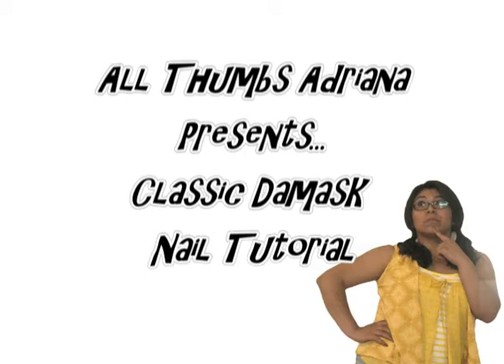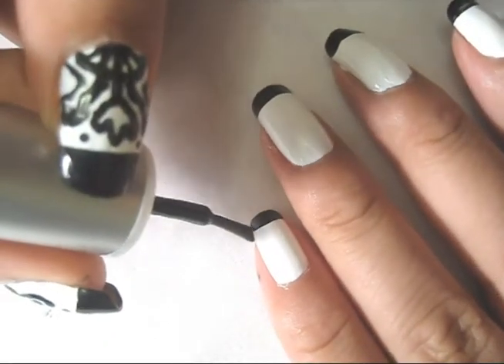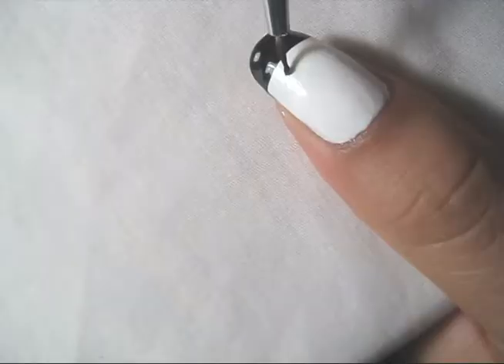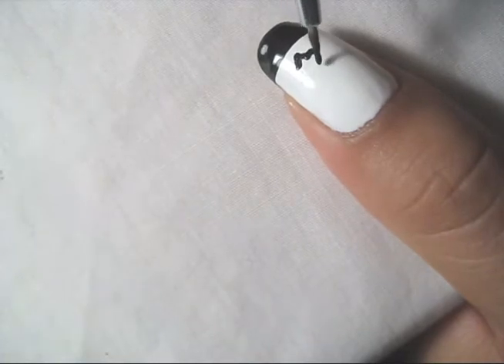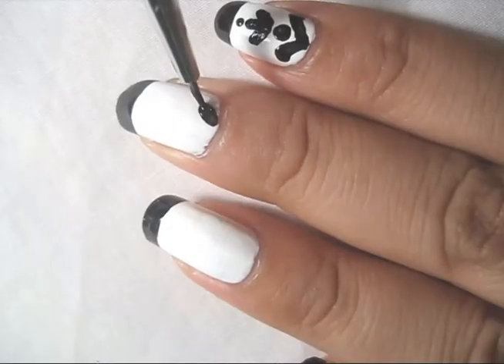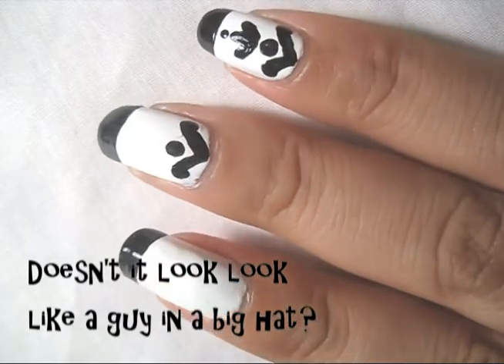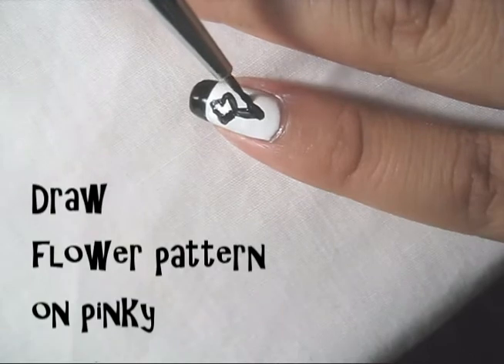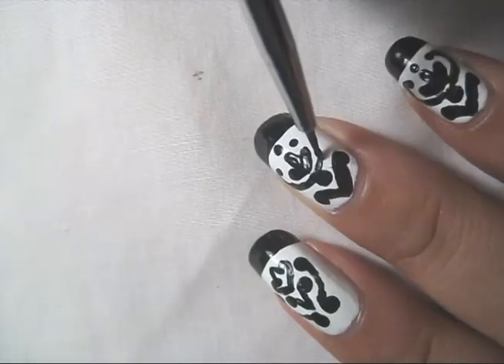DAMASK NAIL TUTORIAL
These are so pretty. They look more difficult than they really are. Trust me; I cannot write with my left hand to save my life, but I can do it. It just takes patience. I'm sorry for making it so fast. I never know what is the perfect speed to go. If I go too slow, I feel like people will lose interest. If I go too fast, I feel like they won't absorb the instructions and will have to stop and rewatch it. I might be wrong, but I figure faster is better.

Products:
Beauty Secrets Base Coat
Scratch Paper
Nail Art Brush
Sally Hansen Hard As Nails in White On from Walmart
CQ nail polish in Night